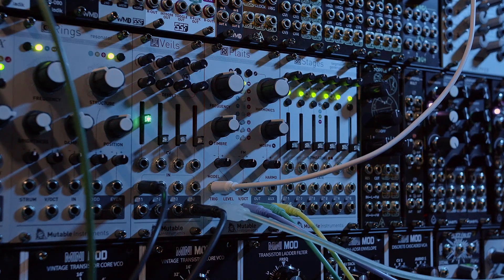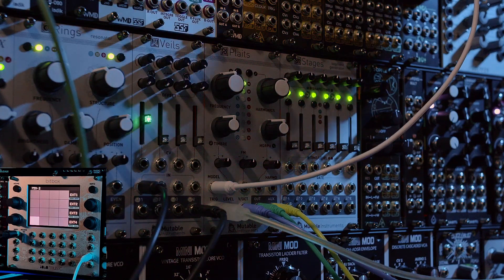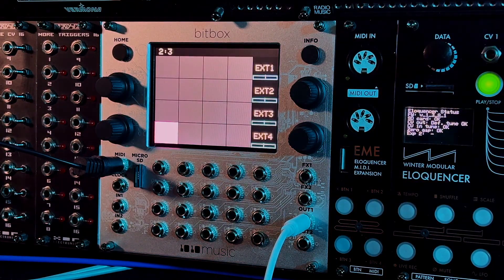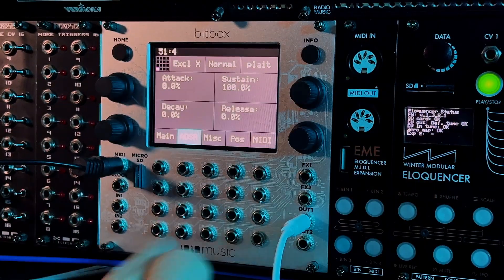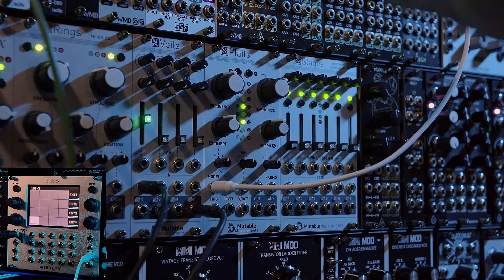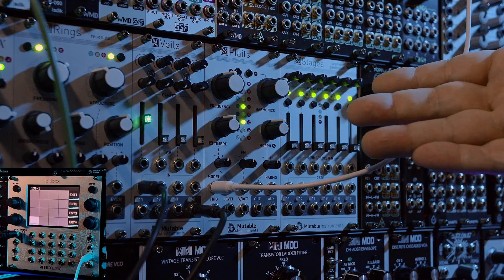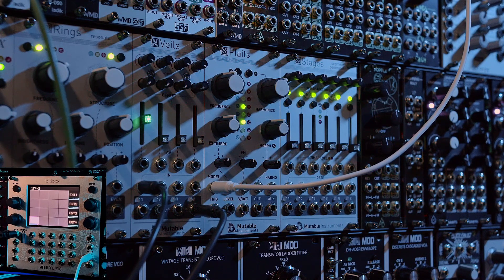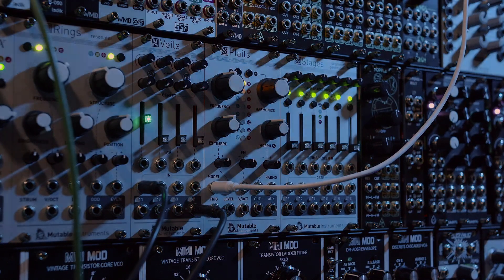Mutable Instruments Plaits - Updating Firmware using Bitbox Mk2 (ALL TALKING)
As you well know by now, Mutable Instruments Plaits has received a lovely firmware upgrade giving us a 3rd bank of synthesis which includes DX7 algorithms as well as 2D/3D wave terrains (whatever that means) and a wonderful string machine emulation. I was so excited I almost pee'd my pants.

Link to Firmware (MI forums)

The instructions for updating are really straight-forward, but I do not have "a computer" near my rig, so I thought I'd throw out a little demonstration of how I used another module (Bitbox mk2) to update Plaits - all within the box. I did not invent this, I stole the idea from @CinematicLaboratory who continually expands my core knowledge of all-things-modular with spectacular content. Do check it out if you haven't already.

Timeline:
00:00 Intro
00:46 Purpose of this video
01:37 Loading plaits.wav into Bitbox
02:51 Bitbox Playback Settings
04:06 Start in Bootloader Mode
04:24 Start audio playback; monitor progress
04:44 IMO: the big update points
07:23 Important Navigation Changes
08:02 Outro - Thank You

(Joel Gilardini Part 1 - sounds)
(Joel Gilardini Part 2 - sounds)

That sad footnote to this discovery is learning that Mutable Instruments itself is shutting down, forever. I do not get out much, so this was news to me... heartbreaking, really, since (as you know) MI modules were my introduction to Eurorack, so "Mutie" will always hold a special place in my heart.

Coming up next, my farewell and thank you to Mutable Instruments!